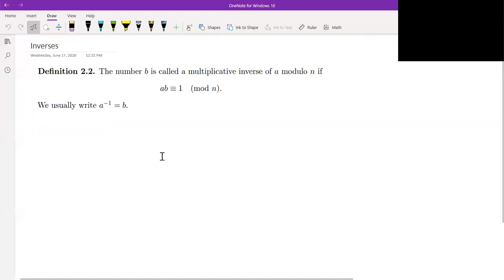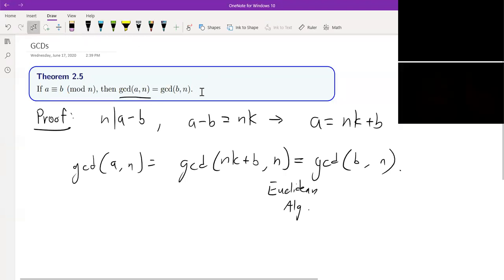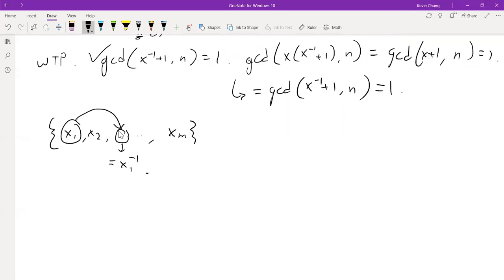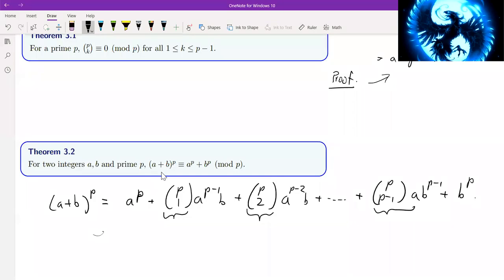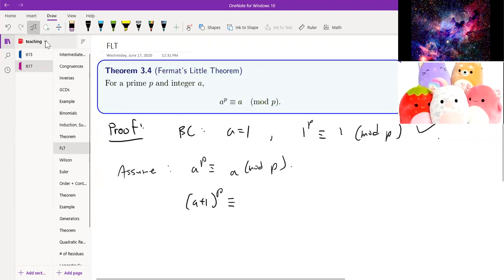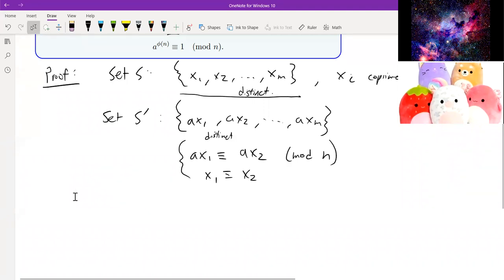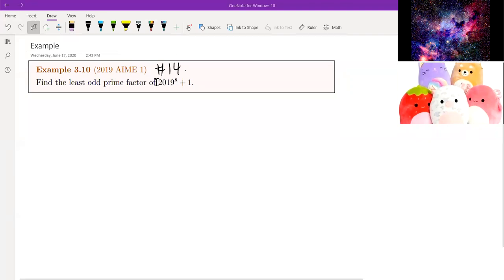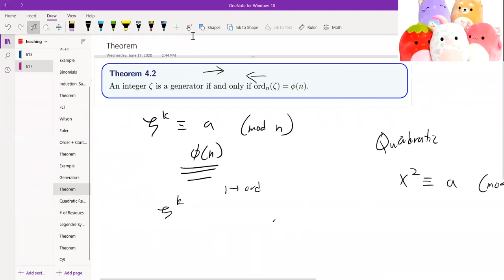Week 6 Intermediate: Modular Arithmetic II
This class covers more advanced modular arithmetic. Our teacher and TA for this class are Kevin and Naveen. The corresponding handout can be found on our website.